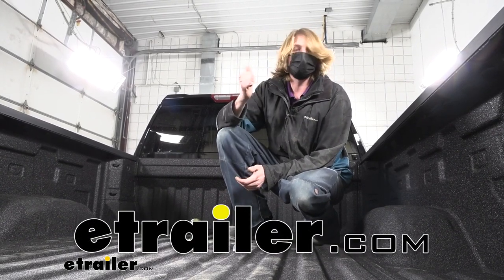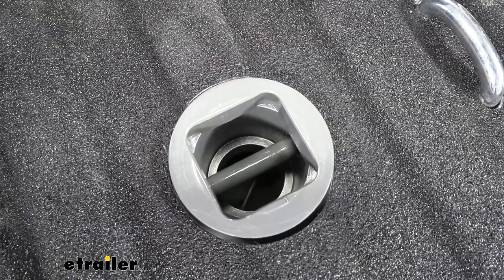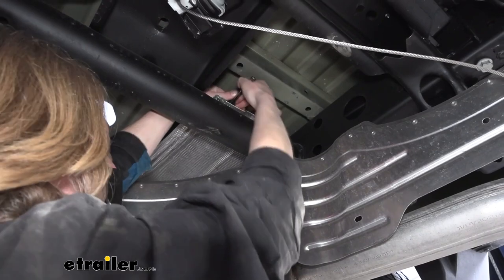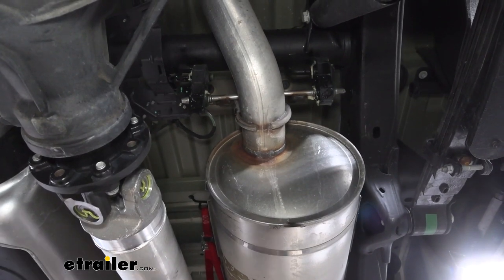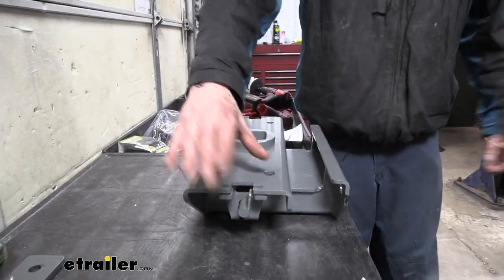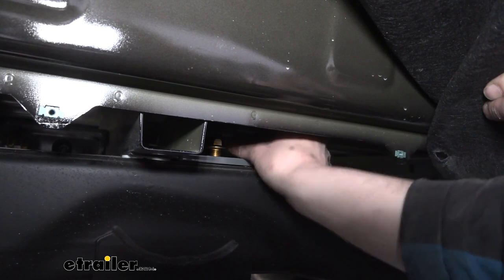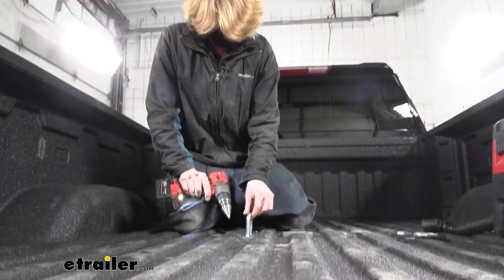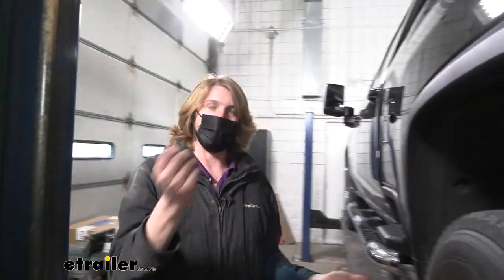B and W Turnoverball Underbed Gooseneck Trailer Hitch Installation - 2022 Chevrolet Silverado 2500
Presenter Hi there, Chevy owners. Today, on your 2022 Chevrolet Silverado 2500, we're gonna be taking a look at and showing you how to install B&W's Turnoverball gooseneck ball kit. And this is what our gooseneck ball looks like when it's installed. We've currently got it in the attachment position where you're ready to hook up to your gooseneck. But you can pull the handle to release your ball here, and you can pull this out and flip it over when you're not gonna haul your trailer to restore full truck bed access here. So you can see with our ball out of the way, this is pretty flush with the bottom of our bed, and our safety chain attachments as well are also pretty flush on the bottom.

So once this is installed, if you've got it in the storage position here, it's almost like not having anything in the back of your bed at all. But when you are ready to use it again and you wanna release your ball, you can flip it over, and then lock it back into place. You can see how easily this ball slides in and out. B&W always does a really good job of having high-quality machining on their components that allows it to slide, so all the components just fit together very well. You can see that it's a square shape on this one, so it's not gonna rotate inside of our mechanism here, and you can put it in any direction you want.

We've got our attachment point here that lines up no matter which way we put it, right side up or upside down. This small handle here on the bottom allows us to easily pull this up when it's in the storage position. We've got a 2 5/16 ball here on top, which is standard for hooking up to our gooseneck trailers. On each side of our ball, we've got our attachment cables, our attachment points for our safety cables here. And they are spring-loaded, so you can pull those up and get 'em hooked on there.

Most of your gooseneck trailers have pretty large attachments on the end of their safety cables, so it's nice how big these are, making it easy to be able to get those latched and unlatched. And being spring-loaded, they make sure they go back down flush on the bottom when we're not using it to, again, help make sure that we've got full truck bed access when we want it. All of the components that come in the kit are gonna be custom-fit for this vehicle, which makes installing the brackets considerably easier than a universal kit. We have to do almost no modifications to our vehicle here in order to get it installed. It actually uses factory weld nuts located on the frame to install most of the hardware.

So that really does simplify the installation quite a bit. B&W's got nice powder coating on all those components to help protect them from rust and corrosion. And they are known for putting it on there pretty thick, so just keep that in mind. That's great for protecting our components, but when we go to install 'em, sometimes that powder coating does get in the way of your bolts a little bit, so you might have to tap a few things through the holes 'cause of the thick powder coating. And some things that are threaded, you might wanna start the bolts beforehand before you lift anything heavy up because that powder coat, again, is thick and it's gonna make it difficult. But again, that's all a good thing. Thick powder coating may seem like it's kind of an issue a couple of times when you're installing it, but in the end, it's gonna ensure that your components last a very long time. And with the high-grade quality of machining in B&W, the little bit of extra powder coat that's on there really doesn't make that big of a difference 'cause compared to Reese and CURT and all the other manufacturers, these still are usually the easiest to install in comparison 'cause their machining quality is just so much better. This hitch features a 7,500-pound vertical load limit, which is the force going down on top of our ball. And it also features a 30,000-pound gross towing capacity, which is how much that you can pull behind it with our ball. And that should be enough for pretty much all your gooseneck trailers out there. I do recommend that you verify in your vehicle's owner's manual to ensure you don't exceed any of its towing capacities. The ball secures inside your center section using a pass-through connector. We can see the cylinder here where it passes through. It's currently in the locked-in position. I'm gonna pull it so you can see it slide out of the way. This will allow you to insert your ball in there. And then, when you release the handle again, it locks it into place with that fixed cylinder. And you can see it's pretty thick. That